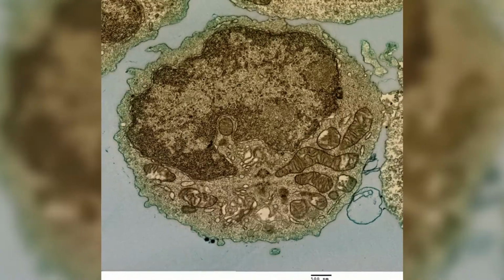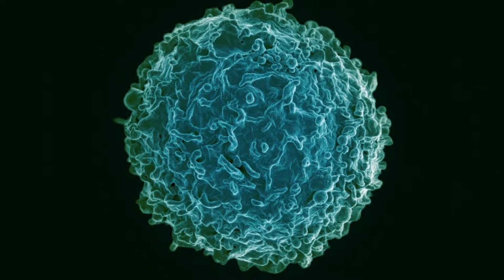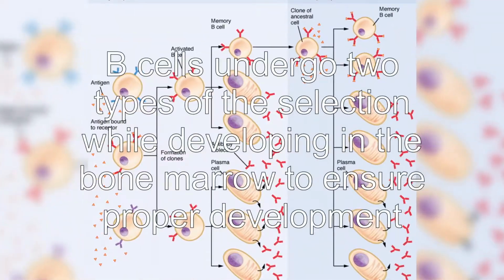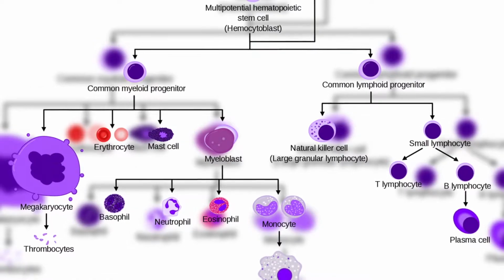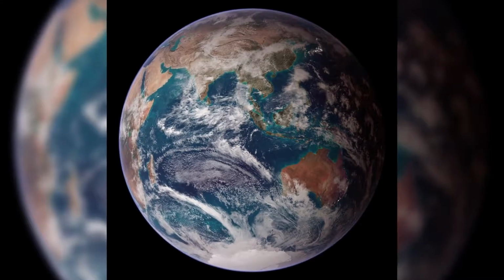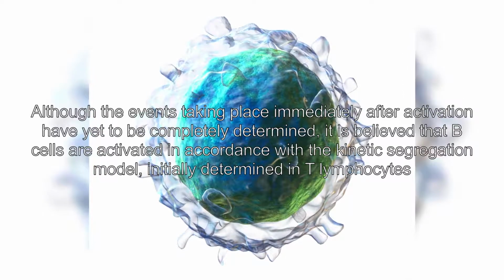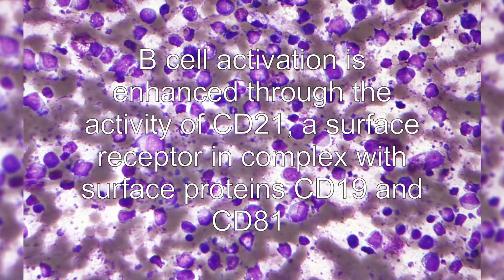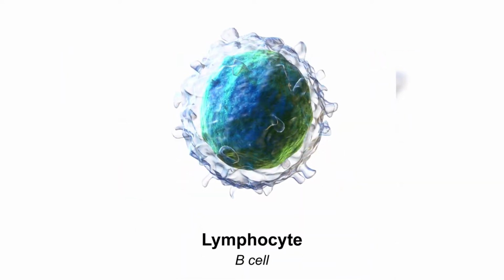What are B_cells (B cells) ?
B cells, also known as B lymphocytes, are a type of white blood cell of the lymphocyte subtype.

They function in the humoral immunity component of the adaptive immune system by secreting antibodies.

Additionally, B cells present antigen and secrete cytokines.

In mammals, B cells mature in the bone marrow, which is at the core of most bones.

In birds, B cells mature in the bursa of Fabricius, a lymphoid organ.

B cells, unlike the other two classes of lymphocytes, T cells and natural killer cells, express B cell receptors on their cell membrane.

BCRs allow the B cell to bind to a specific antigen, against which it will initiate an antibody response.

B cells develop from hematopoietic stem cells that originate from bone marrow.

HSCs first differentiate into multipotent progenitor cells, then common lymphoid progenitor cells.

From here, their development into B cells occurs in several stages , each marked by various gene expression patterns and immunoglobulin H chain and L chain gene loci arrangements, the latter due to B cells undergoing VJ recombination as they develop.

B cells undergo two types of the selection while developing in the bone marrow to ensure proper development.

Positive selection occurs through antigen-independent signaling involving both the pre-BCR and the BCR.

If these receptors do not bind to their ligand, B cells do not receive the proper signals and cease to develop.

Negative selection occurs through the binding of self-antigen with the BCR; If the BCR can bind strongly to self-antigen, then the B cell undergoes one of four fates: clonal deletion, receptor editing, anergy, or ignorance .

This negative selection process leads to a state of central tolerance, in which the mature B cells don't bind with self antigens present in the bone marrow

To complete development, immature B cells migrate from the bone marrow into the spleen as transitional B cells, passing through two transitional stages: T1 and T2.

Throughout their migration to the spleen and after spleen entry, they are considered T1 B cells.

Within the spleen, T1 B cells transition to T2 B cells.

T2 B cells differentiate into either follicular B cells or marginal zone B cells depending on signals received through the BCR and other receptors.

Once differentiated, they are now considered mature B cells, or naive B cells.

B cell activation occurs in the secondary lymphoid organs , such as the spleen and lymph nodes.

After B cells mature in the bone marrow, they migrate through the blood to SLOs, which receive a constant supply of antigen through circulating lymph.

At the SLO, B cell activation begins when the B cell binds to an antigen via its BCR.

Although the events taking place immediately after activation have yet to be completely determined, it is believed that B cells are activated in accordance with the kinetic segregation model, initially determined in T lymphocytes.

This model denotes that before antigen stimulation, receptors diffuse through the membrane coming into contact with Lck and CD45 in equal frequency, rendering a net equilibrium of phosphorylation and non-phosphorylation.

It is only when the cell comes in contact with an antigen presenting cell that the larger CD45 is displaced due to the close distance between the two membranes.

This allows for net phosphorylation of the BCR and the initiation of the signal transduction pathway.

Of the three B cell subsets, FO B cells preferentially undergo T cell-dependent activation while MZ B cells and B1 B cells preferentially undergo T cell-independent activation.

B cell activation is enhanced through the activity of CD21, a surface receptor in complex with surface proteins CD19 and CD81 .

When a BCR binds an antigen tagged with a fragment of the C3 complement protein, CD21 binds the C3 fragment, co-ligates with the bound BCR, and signals are transduced through CD19 and CD81 to lower the activation threshold of the cell.

Antigens that activate B cells with the help of T-cell are known as T cell-dependent antigens and include foreign proteins.

They are named as such because they are unable to induce a humoral response in organisms that lack T cells.

B cell response to these antigens takes multiple days, though antibodies generated have a higher affinity and are more functionally versatile than those generated from T cell-independent activation

Once a BCR binds a TD antigen, the antigen is taken up into the B cell through receptor-mediated endocytosis, degraded, and presented to T cells as peptide pieces in complex with MHC-II molecules on the cell membrane.